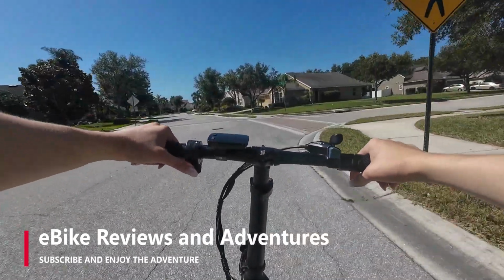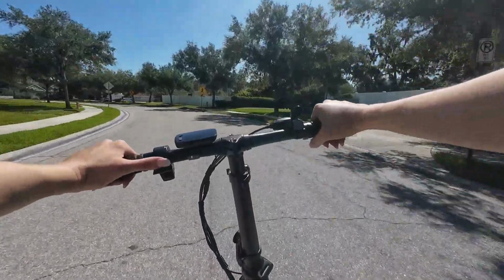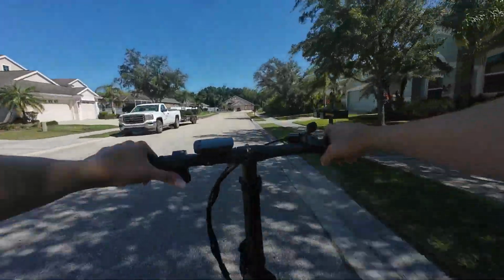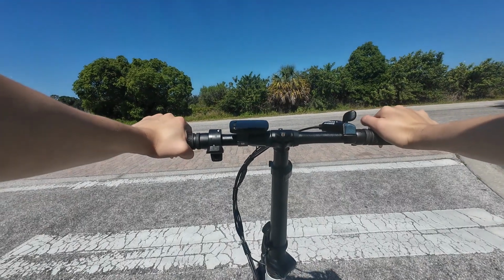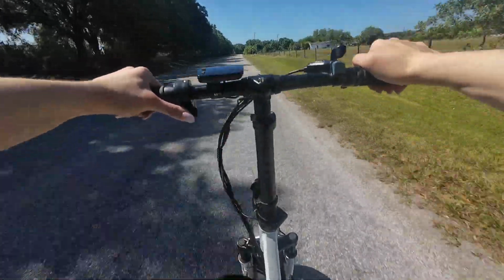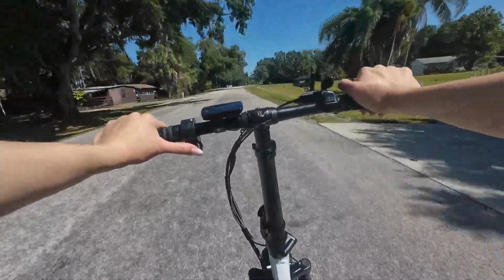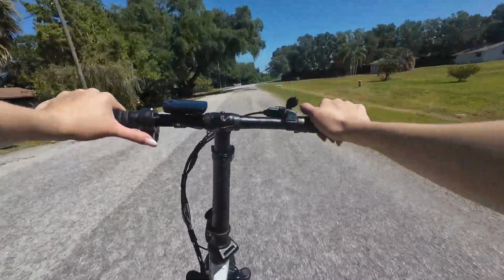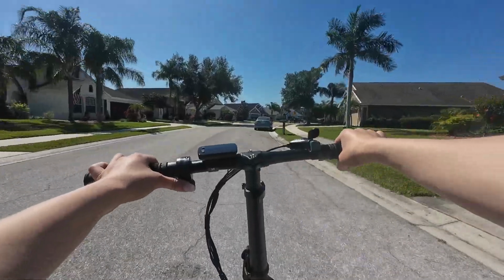eBike First Ride | SOHAMO S3 (Zippy Budget Friendly eBike)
Did you like Amanda's video? Well, now check out the SOHAMO S3 right

POLULAR ACCESSORIES